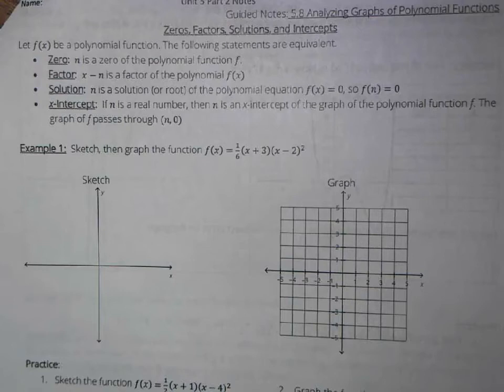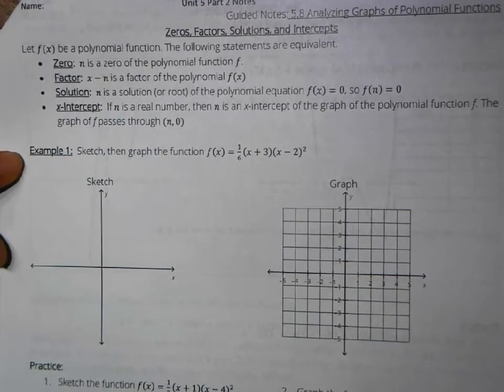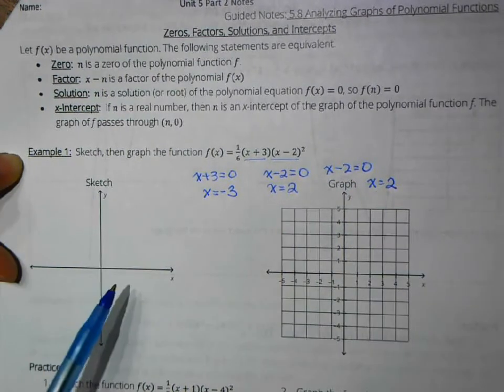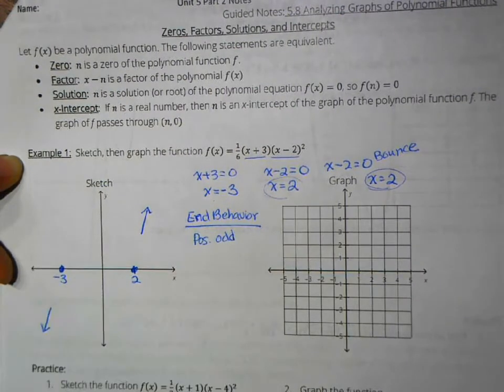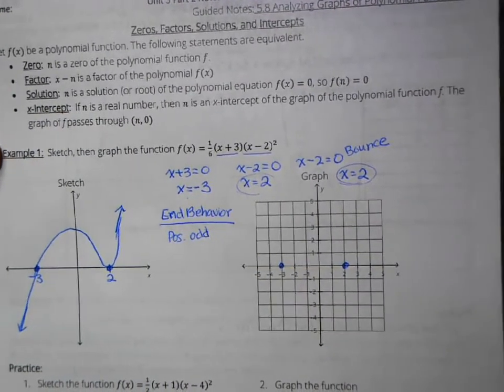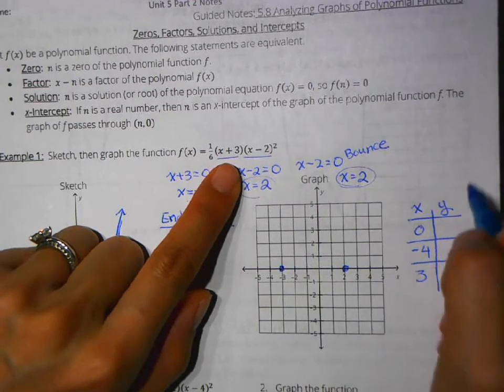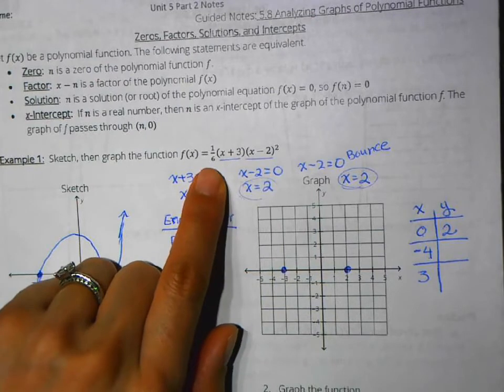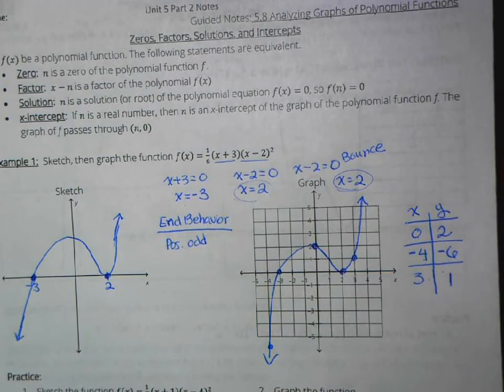1920 Algebra II Lesson 5 8 EX 1 sketch and graph polynomials